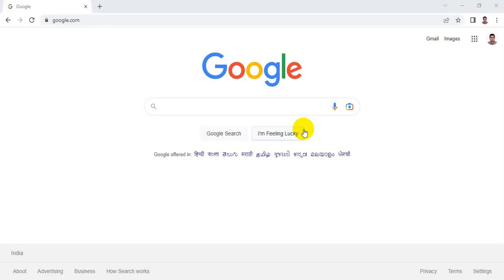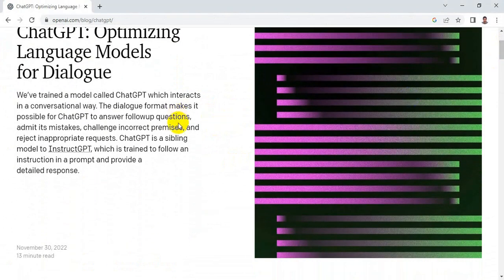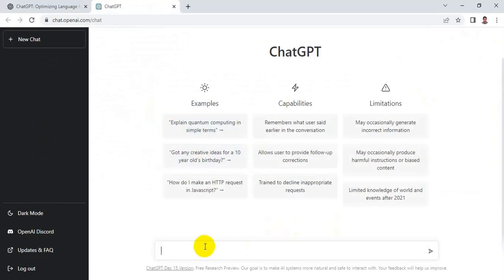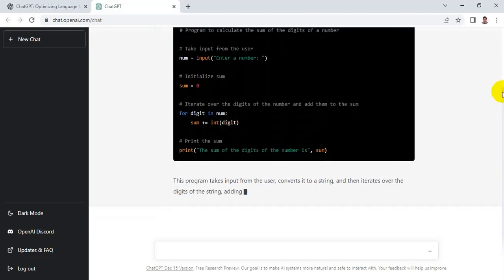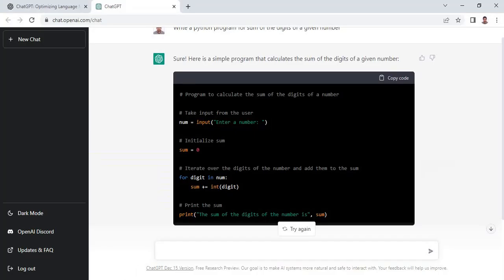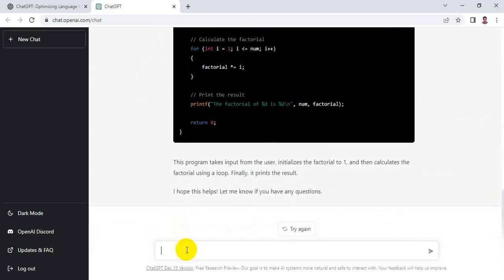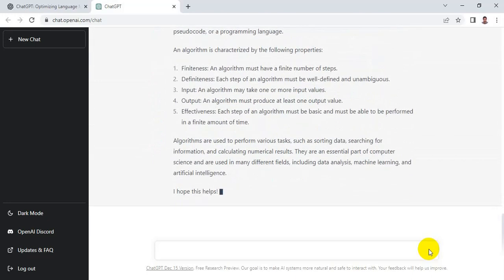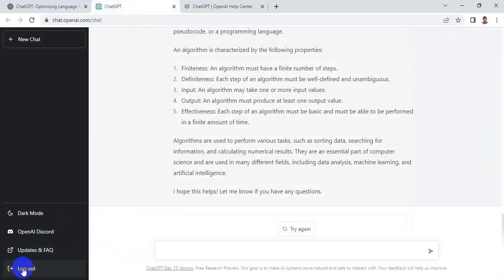ChatGPT: The Advanced Level in Interactive AI || Auto Code and Content Generator || ChatGPT Demo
In the domains of content generation, search engines, personal blogs, and software engineering, ChatGPT is a revolutionary innovation. By giving people a more effective way to study and produce, it has the potential to totally disrupt various sectors of the economy. But there are additional risks related to ethics and false information that need to be properly evaluated.